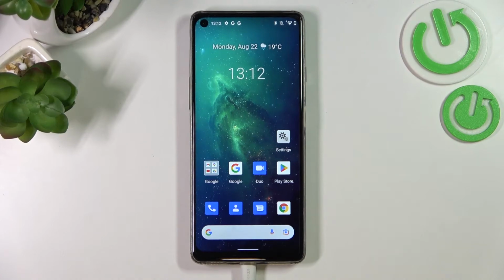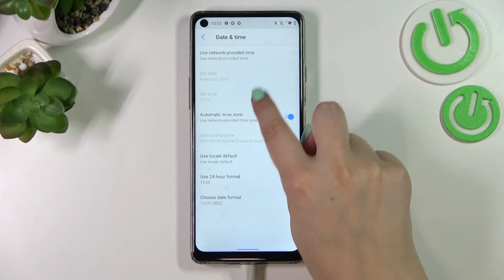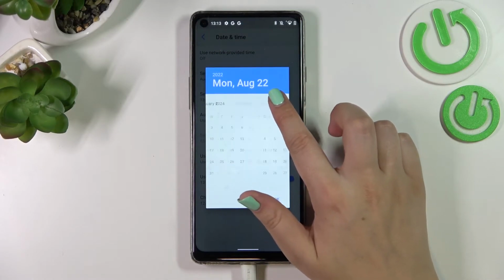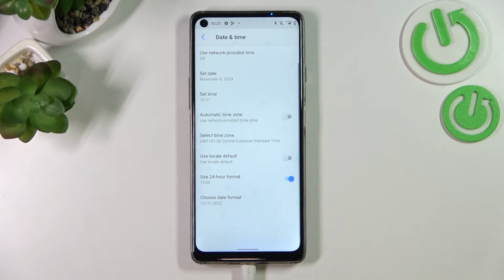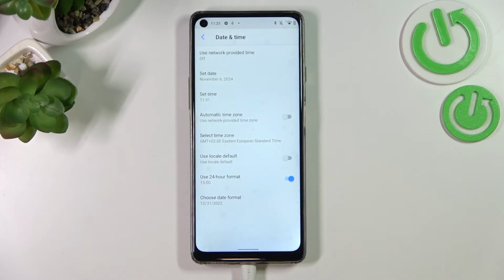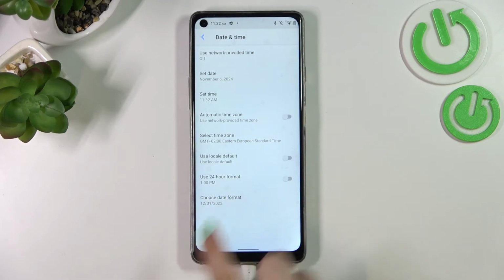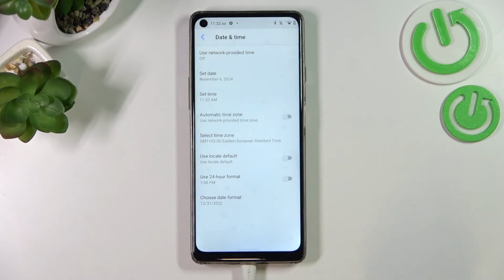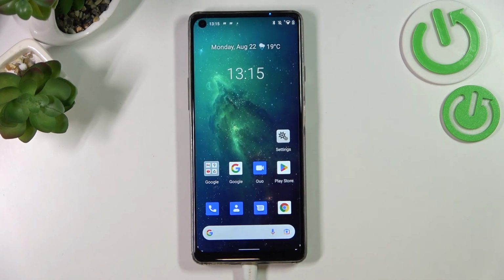How to Change Date and Time in CUBOT Max 3 – Date and Time Settings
Hello! If you want to know how to manually set the date and time on your CUBOT Max 3 you need to open this tutorial. Our specialist will show you how to open the date and time settings and how to set up the correct date and time on that device. Take a chance and find out how to change the time zone and clock format as well.

How to change date in CUBOT Max 3?
How to update time in CUBOT Max 3?
How to set up date in CUBOT Max 3?
How to change date and time in CUBOT Max 3?